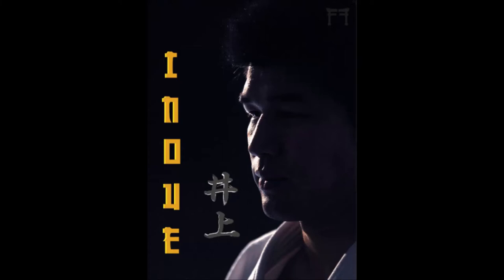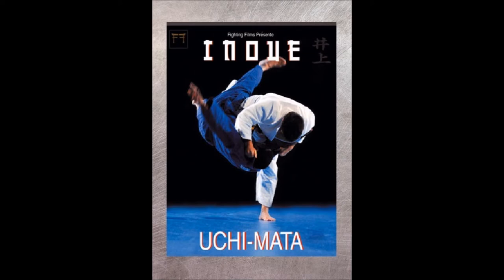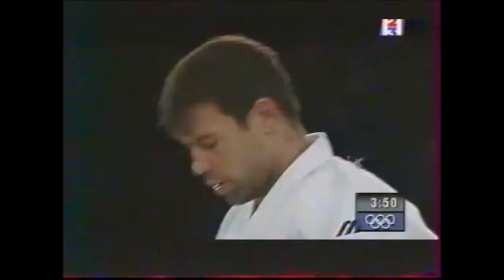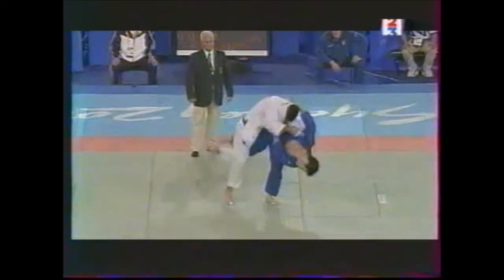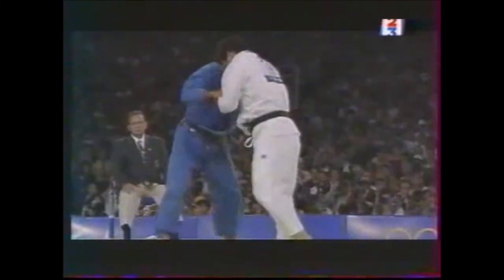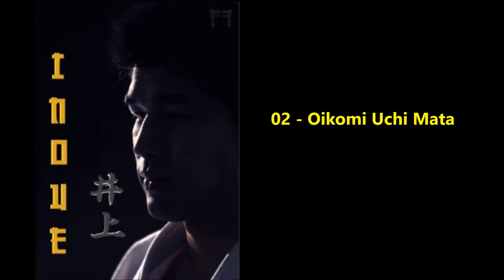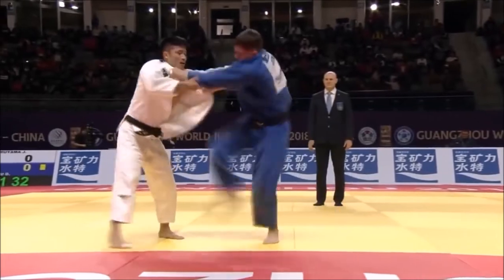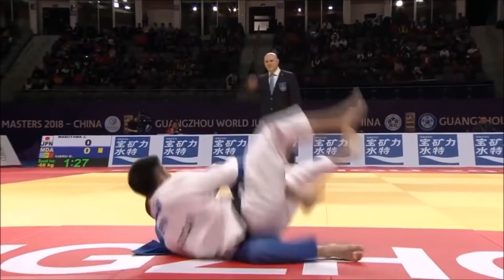Kosei Inoue's 4 types of Uchi Mata, and when/how he used them 井上 康生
This video analyses Kosei Inoue's 4 versions of the Uchi Mata and discusses the scenarios where he used each one of them.